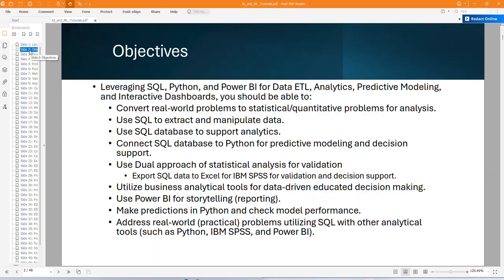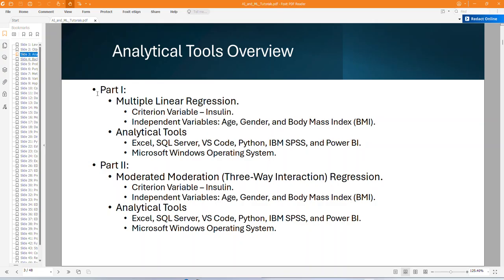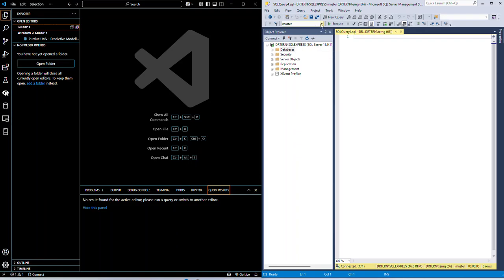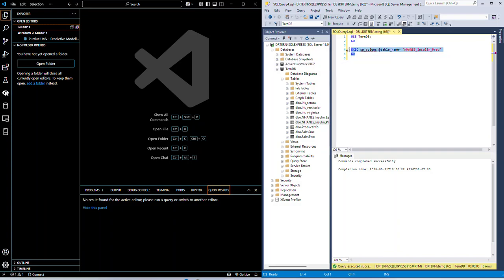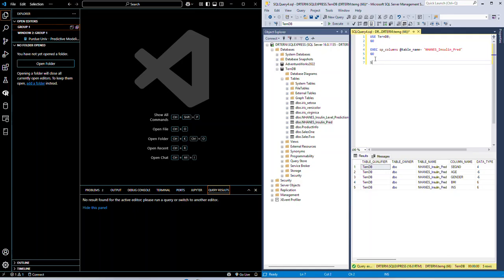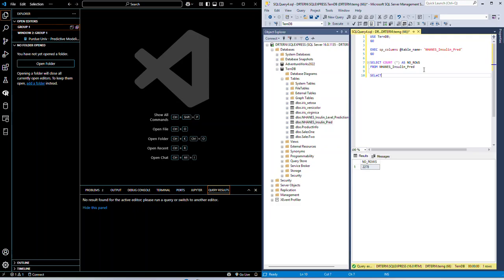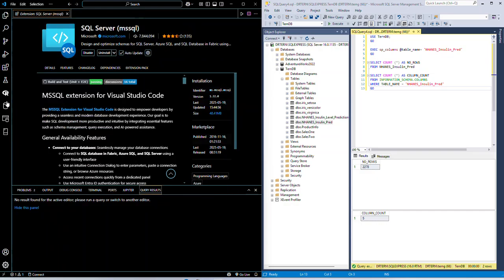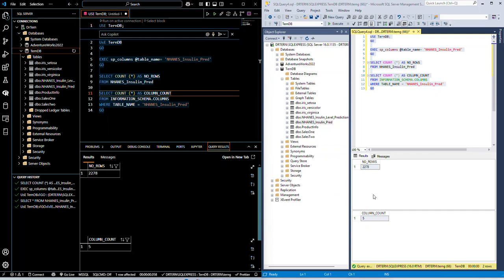Predictive Modeling with SQL, Python & Power BI - Part 1 - 0. Introduction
I’m Dr. Terngu Anderson Ngaji (aka Dr. Tern), and this is my very first video — thank you for being here!

In this video, I’ll walk you through a real-world predictive analytics project using SQL, Python, and Power BI:

🔹 Use SQL to extract and clean data
🔹 Apply Python to analyze and build predictive models
🔹 Visualize insights through interactive dashboards in Power BI

Please follow the link below for the full session if you like it.

Whether you're a data analyst, student, or business professional, this tutorial will help you understand how to turn raw data into actionable insights — step by step.

What You’ll Learn:
How to build an end-to-end data workflow
How to connect SQL, Python, and Power BI
How to model and interpret real-world health data